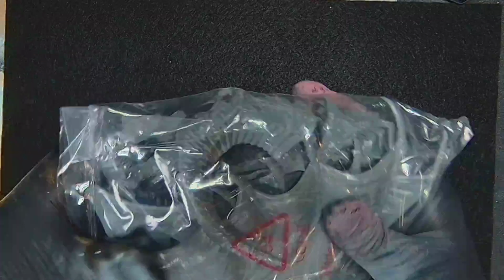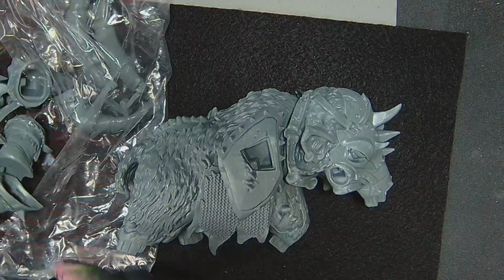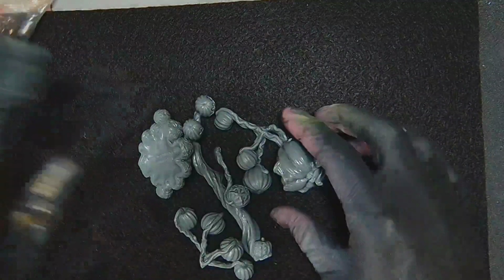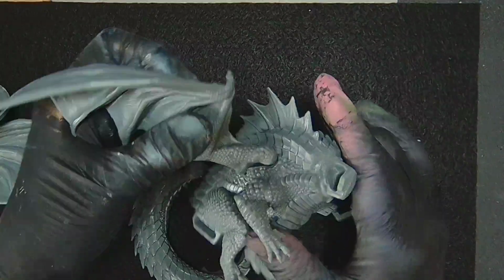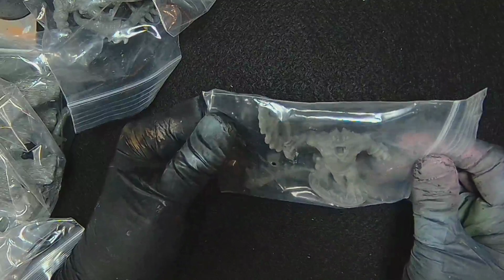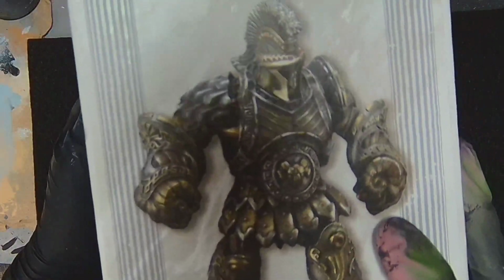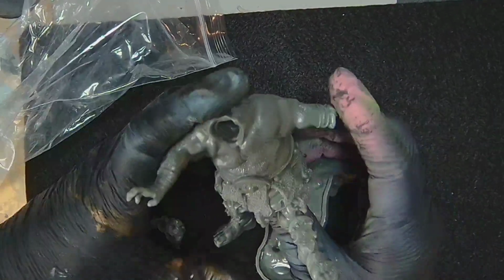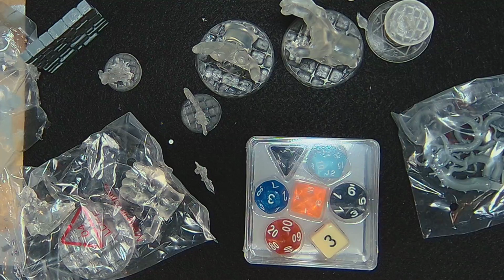Reaper Bones 5 Kickstarter Unboxing!!!!